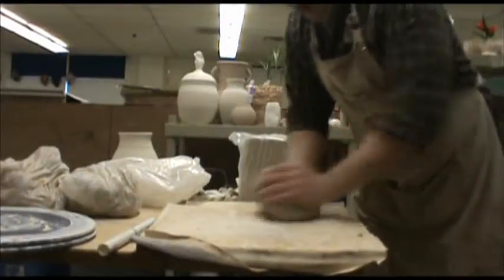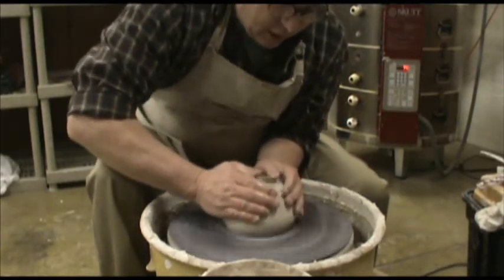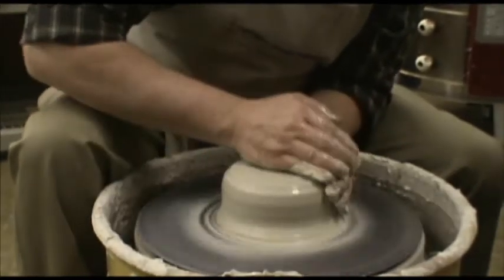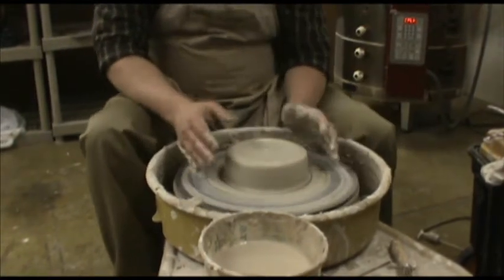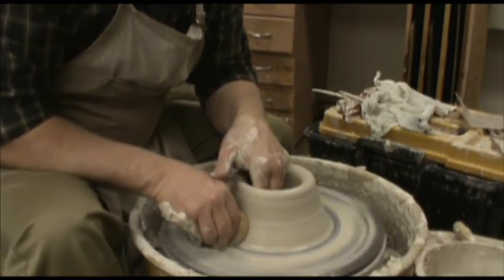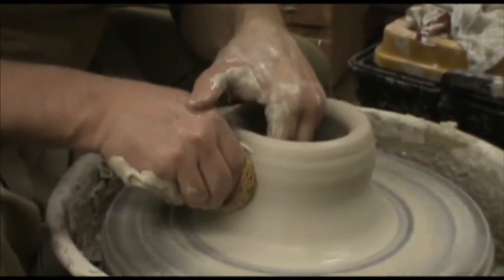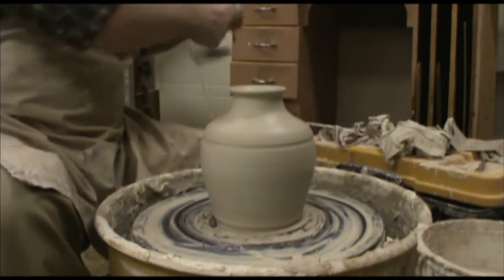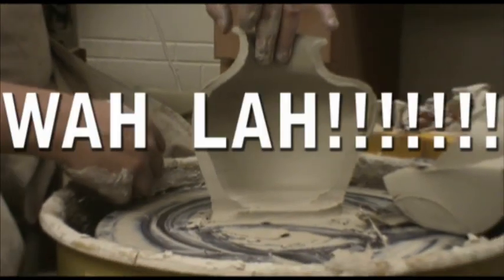Throw Clay Demo.wmv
Gering High School Audio Video student A.Schlaepfer with the help of Mr. Cook created this Throwing Clay Demo that shows you some of the tricks to creating quality work.